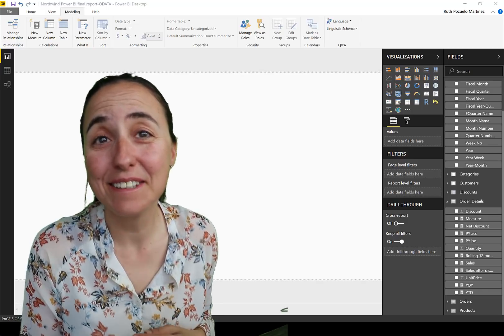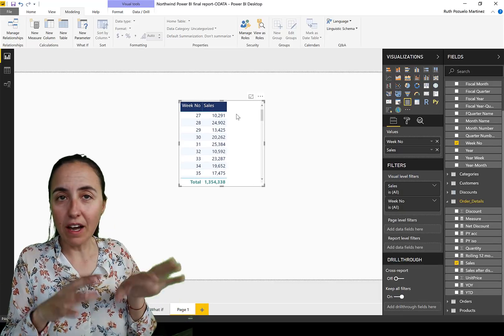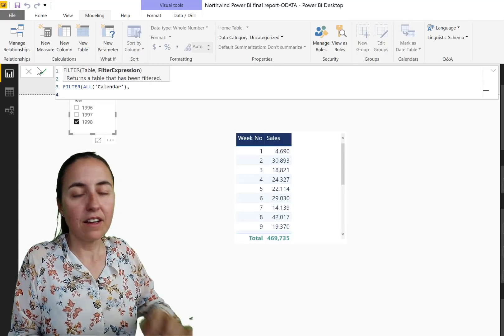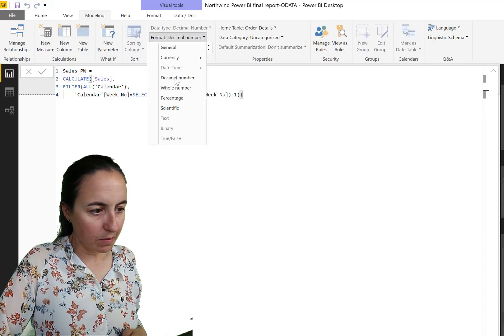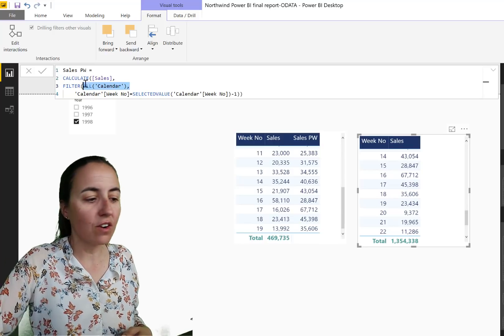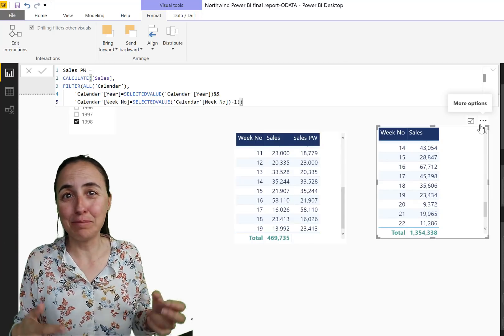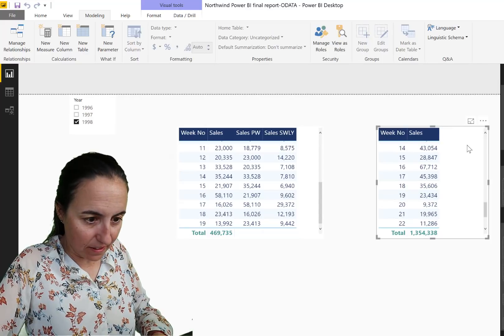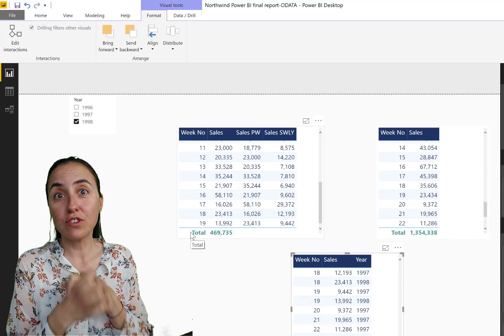DAX Fridays! #124: Weekly time intelligence in Power BI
Are you also bummed out that there is no weekly time intelligence in DAX? Believe it or not, creating weekly calculations is easier than you think, and I show you how in this edition of DAXfridays.

Are you in a hurry? Skip the talk and go right to it:

01:06 Calculate Weekly Sales in DAX
01:46 Calculate Previous Week Sales in DAX
06:25 Calculate Same week last year in DAX